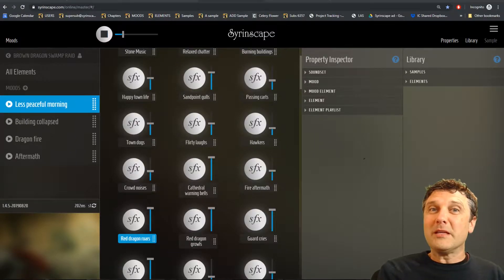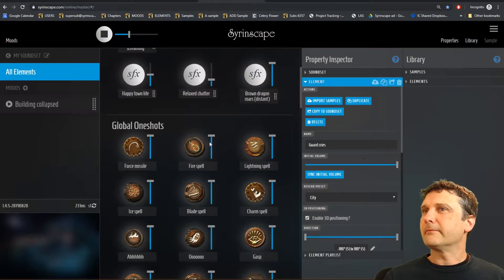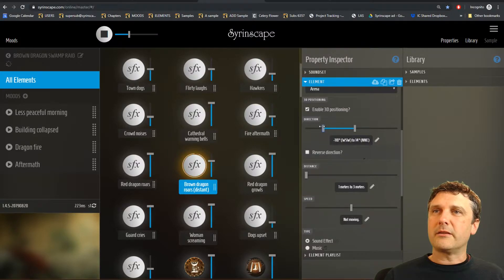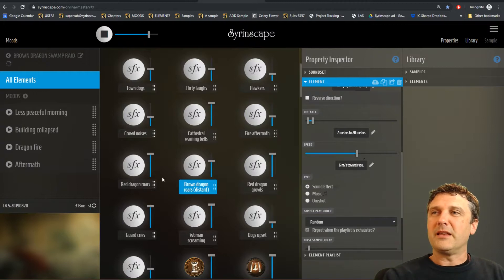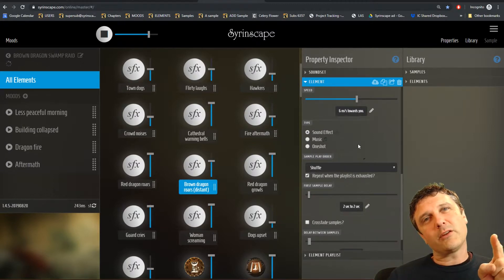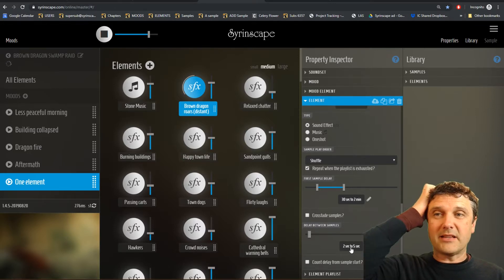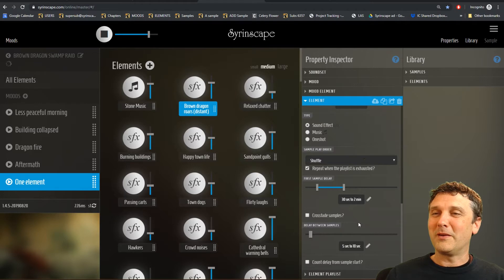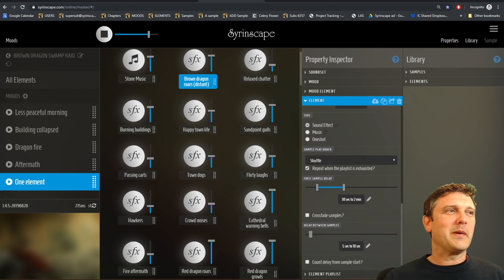Syrinscape Online SoundSet Creation Tutorial 04 - Elements..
A deep dive into all the amazing knobs and dials of the element inspector.